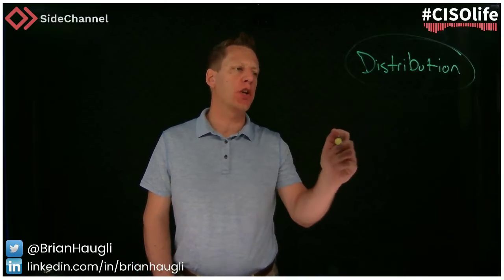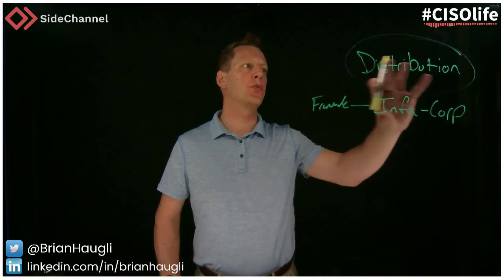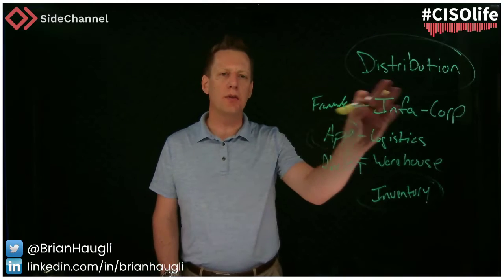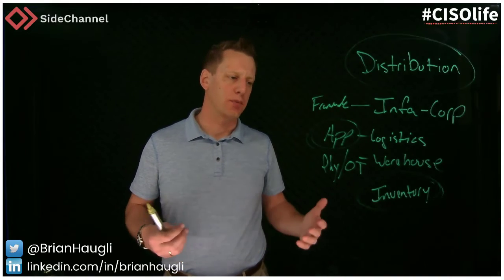Cybersecurity for Cannabis Distribution or Logistics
Brian Haugli, SideChannel CEO, reviews cybersecurity initiatives for the cannabis industry.

Watch an overview on cyber risks and areas to develop programs to reduce risk in cannabis distribution or logistics operations. These support adult-use Marijuana retailer sales.

Transport cannabis goods to retail.
Store cannabis goods.
Transport for other businesses.